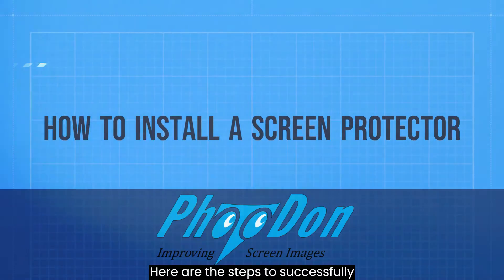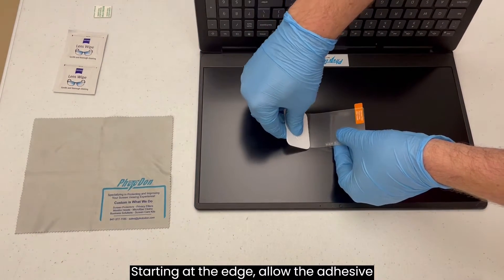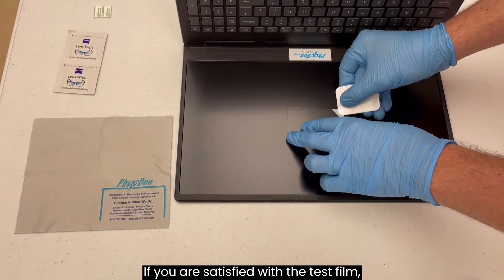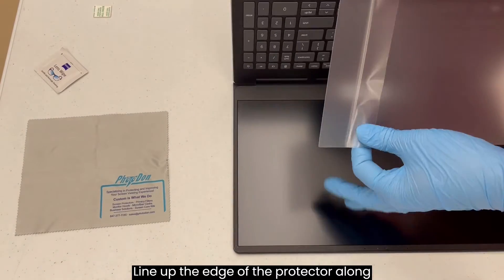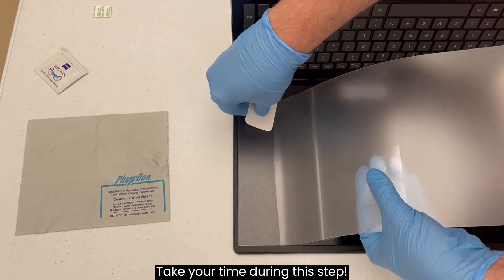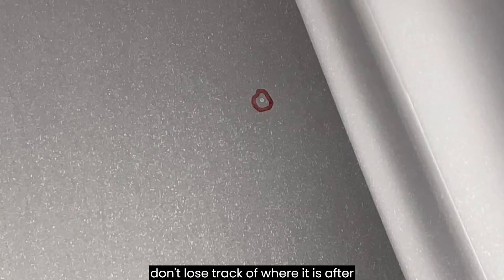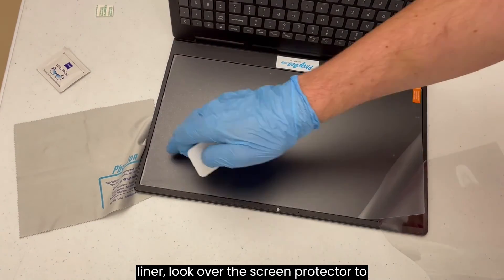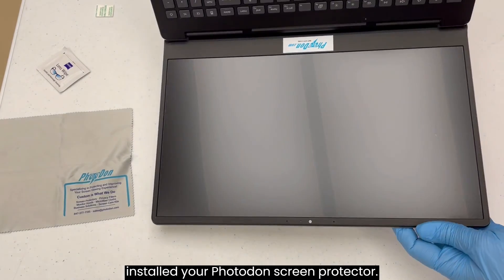How to install a Photodon Screen Protector on a Laptop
Steps to successfully install a Photodon screen protector on your laptop.